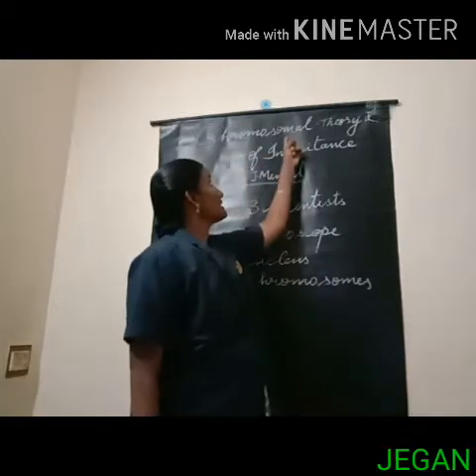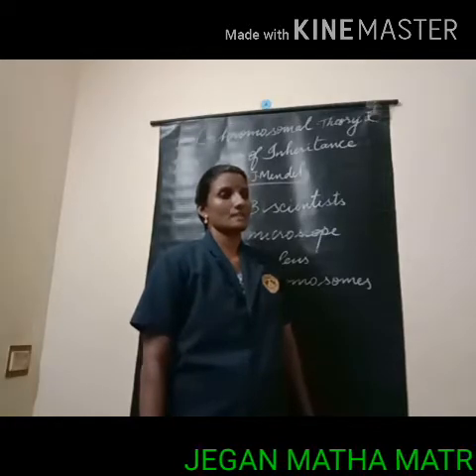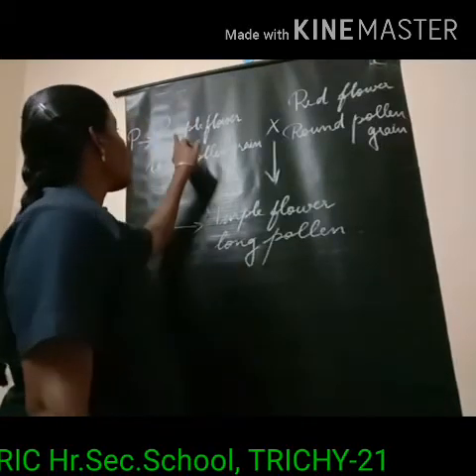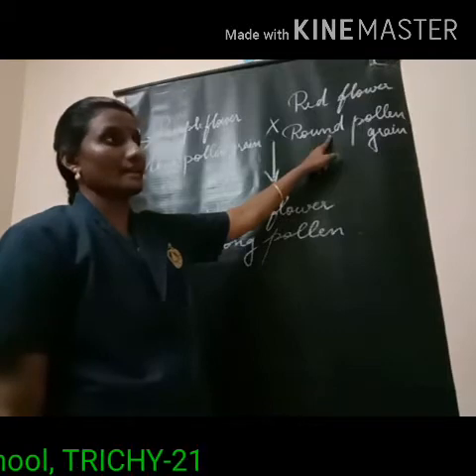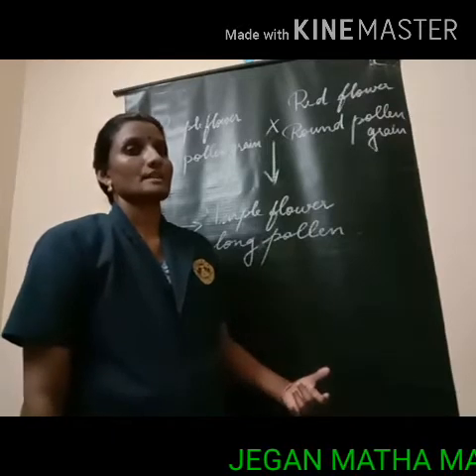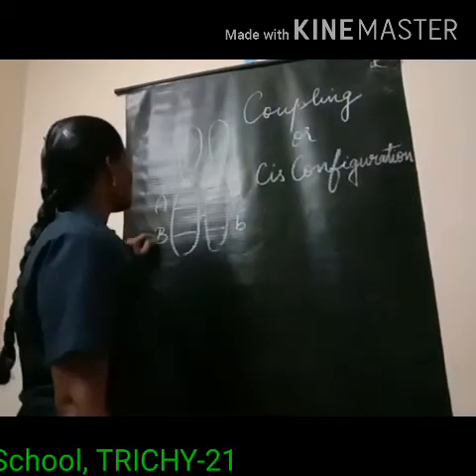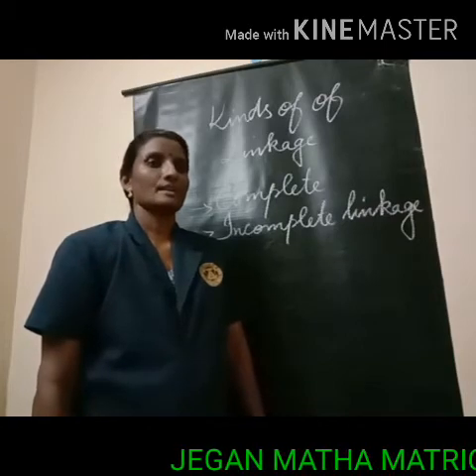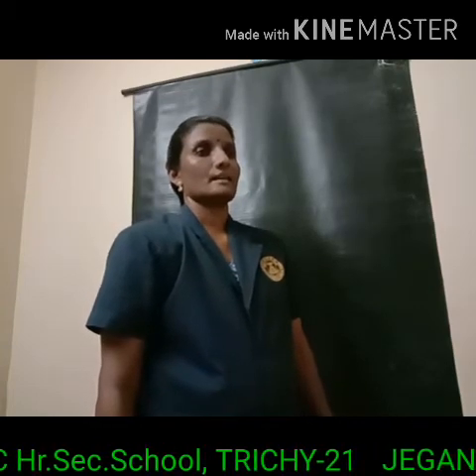CLASS XII BIO BOTANY (CHROMOSOMAL BASIS OF INHERITANCE LINKAGE )